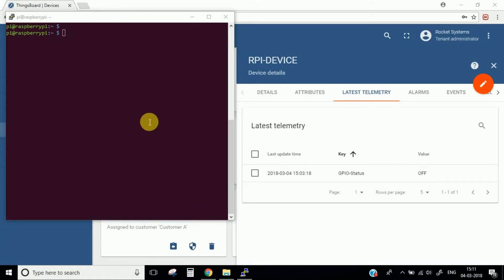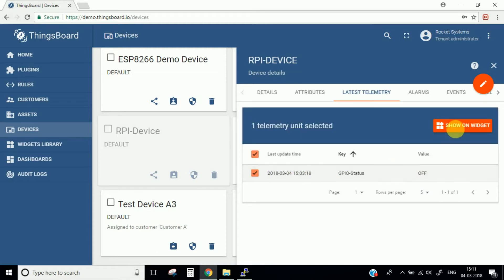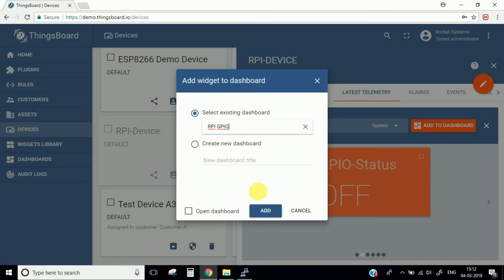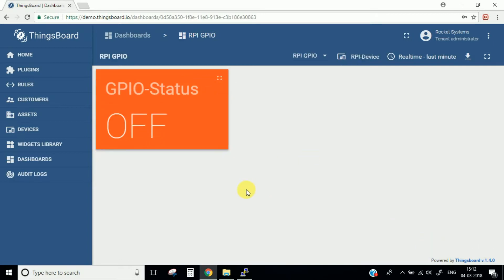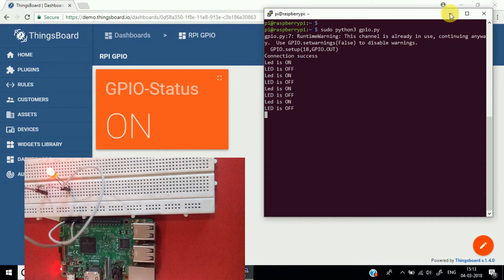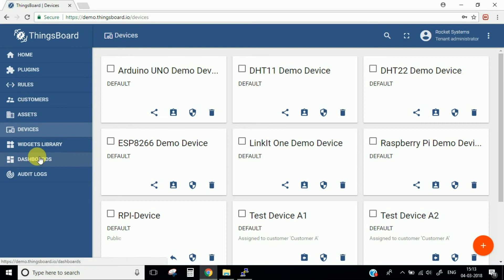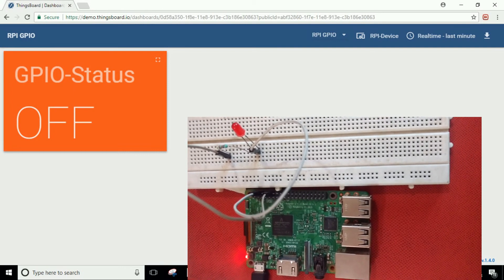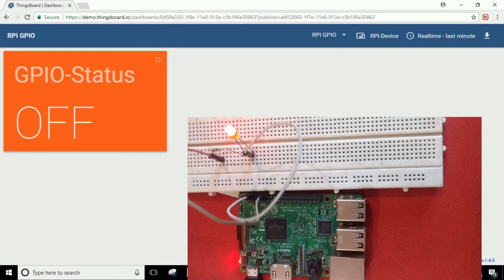Internet of Things (Raspberry Pi) | IoT Hub Thingsboard Fun Starts Here.!!!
This video show how you can add widget to your dashboard in Thingsboard. It also explains how you can make your dashboard public so that you can access from anywhere you want.